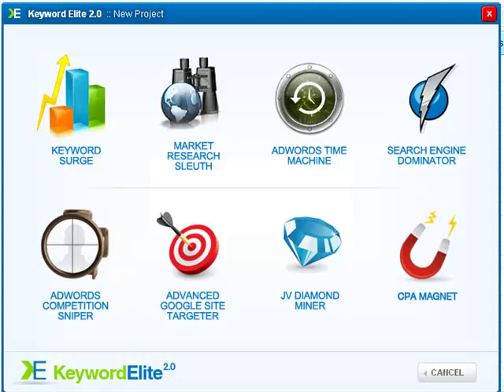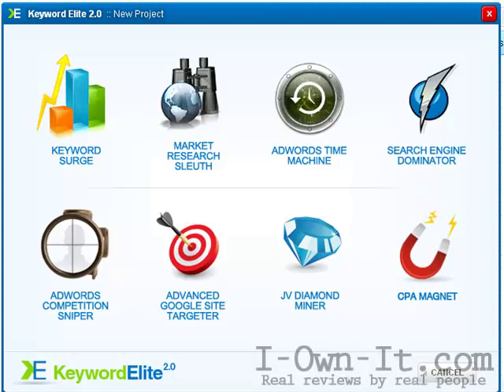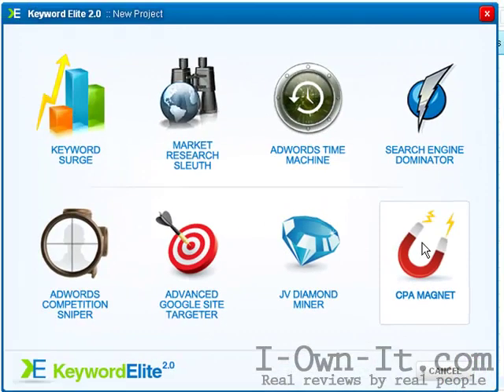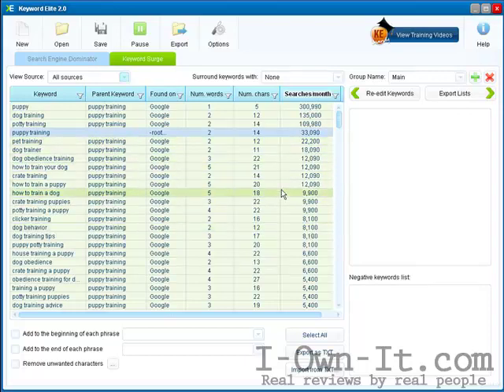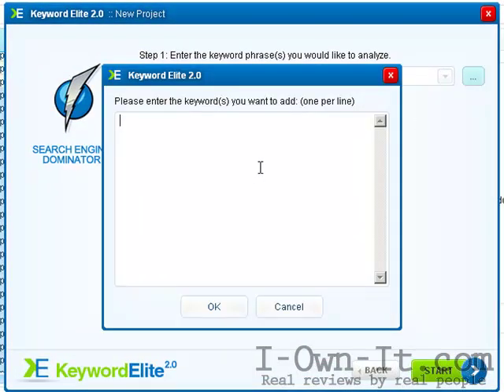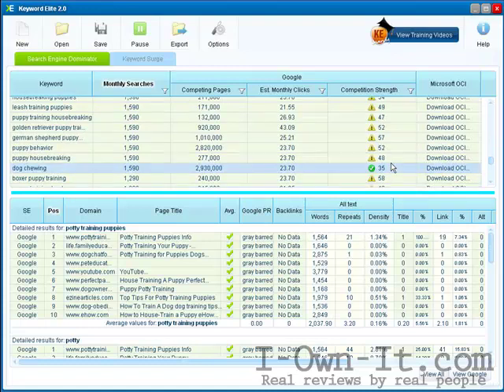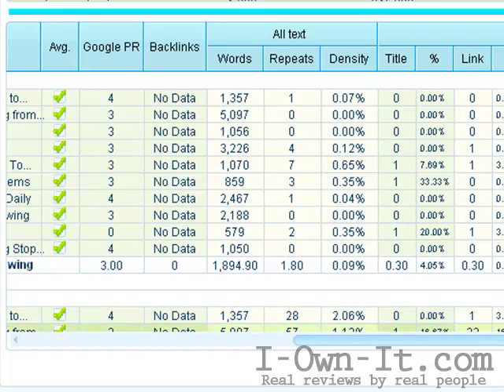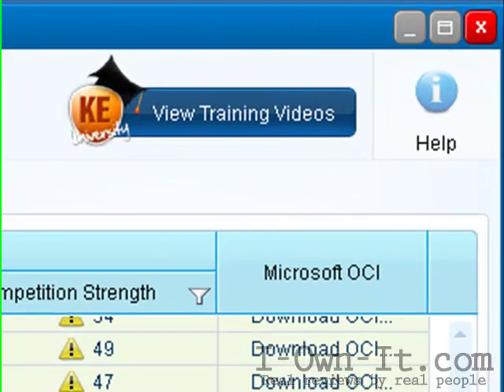Keyword Elite Review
Keyword Elite Software Review by i-Own-it.com Real people who own Keyword Elite tell all -- the good, the bad and the ugly.